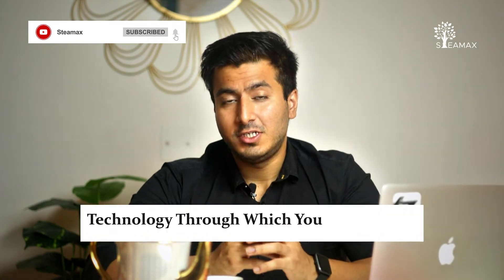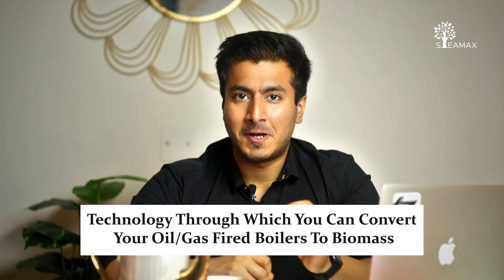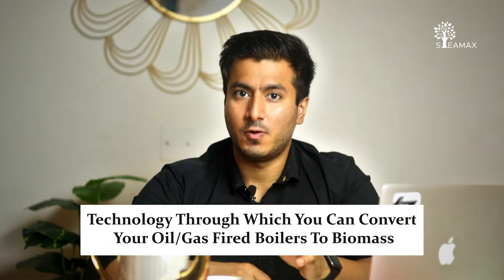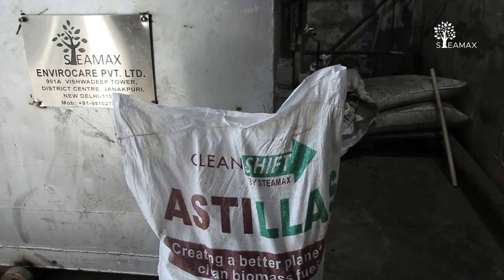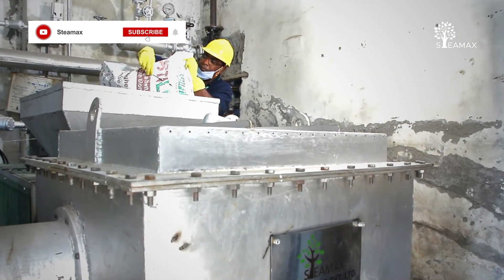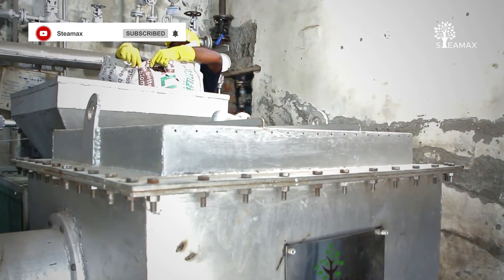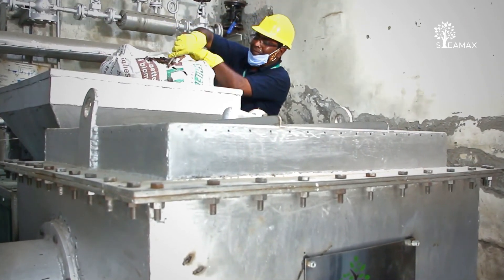How To Convert Oil & Gas Fired Boilers To Biomass | OBR Kit| Steamax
While oil prices are reaching an all-time high, switching to biomass can help industries control their production costs. Steam, being an integral part of several industries, is being crumbled against the increasing production costs. Steamax works with these industries to enable low-cost steam generation from their existing boiler through state-of-the-art retrofitting technology, biomass fuel supply and an experienced operation team.

Learn why OBR is the best solution for you to increase your profitability. Considering the difference between the prices of oil and biomass, the OBR kit pays for itself in just a few days.